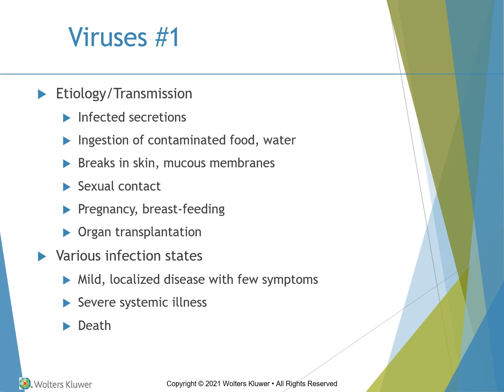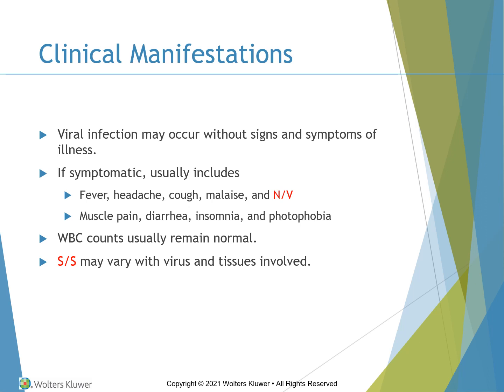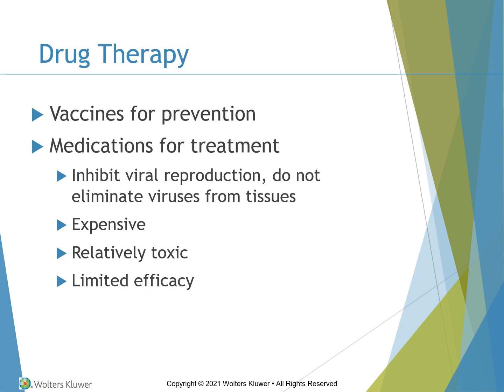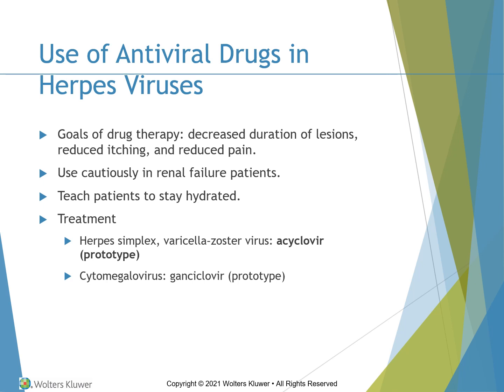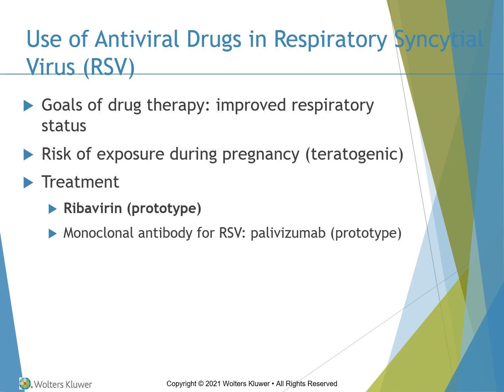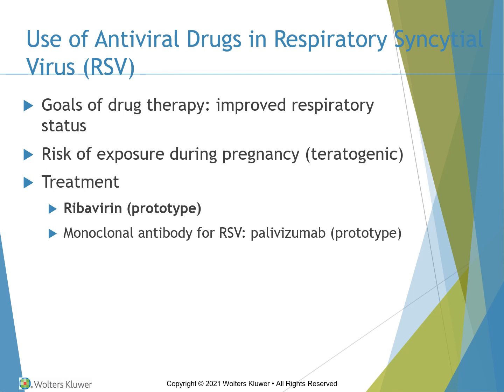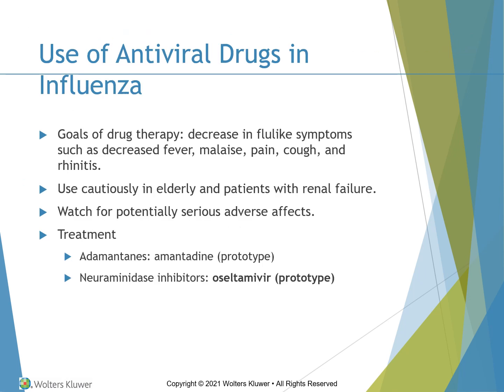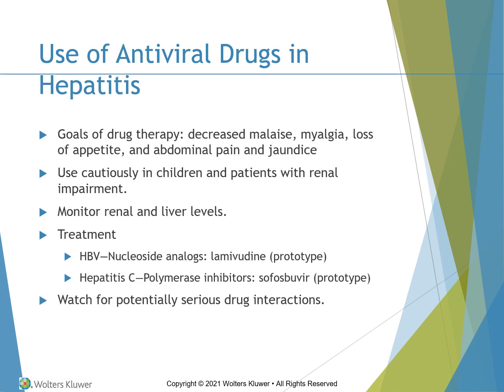Frandsen 12e Chapter23 Video Presentation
Reference: Pennington, G.F. S. (2020). Lippincott CoursePoint Enhanced for Frandsen: Abrams' Clinical Drug Therapy (12th ed.). Wolters Kluwer Health.